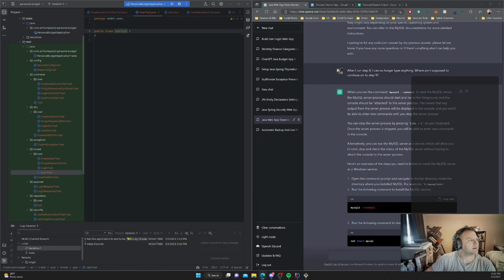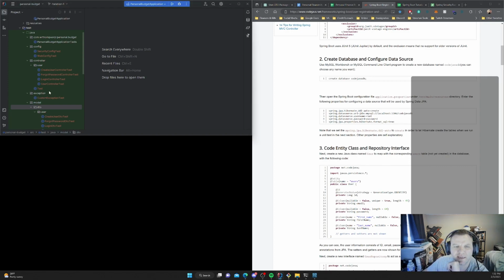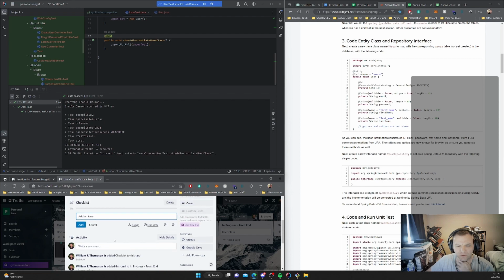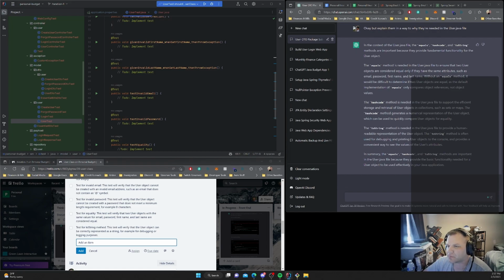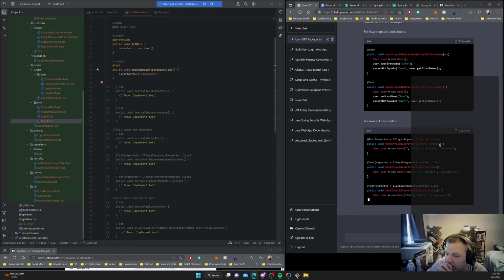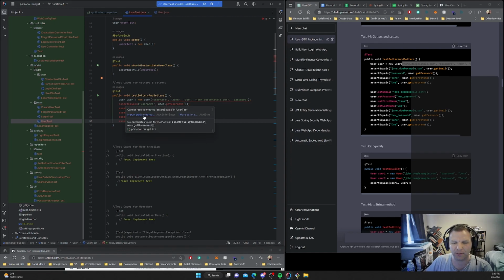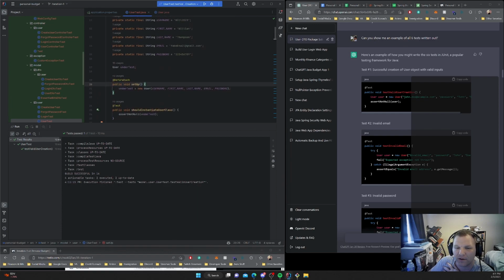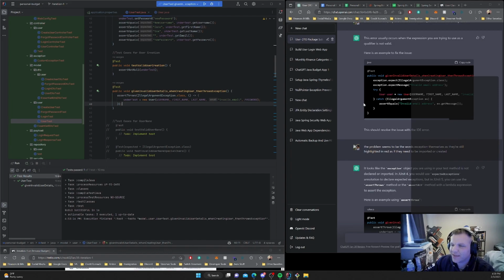ChatGPT & Java Research Driven Development of a Personal Budget App, Part 3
In this video series, we will use ChatGPT and Java to build a personal budget app focusing on research-driven development. Our goal is to create a functional and user-friendly budget app, informed by the latest research findings and data analysis. Join us as we take a step-by-step approach to building the app.

In Part 3, we'll dive into coding by creating unit tests for our User.java file. With the help of ChatGPT, we'll research and plan out these tests and make progress on building the User.java file by executing the initial unit tests.

To catch us live while coding, head over to Twitch.TV/WarMad2 for a chance to see the coding process in action before the stream transitions to gaming. Please note that the live streams may be random at times due to our schedule, as we are currently working the third shift. Get ready to take your Java and ChatGPT skills to the next level!